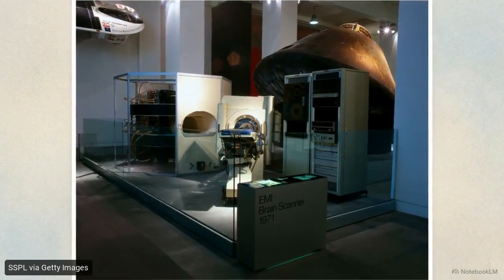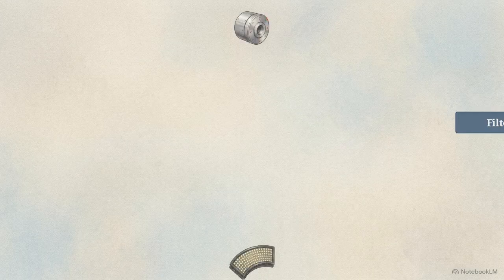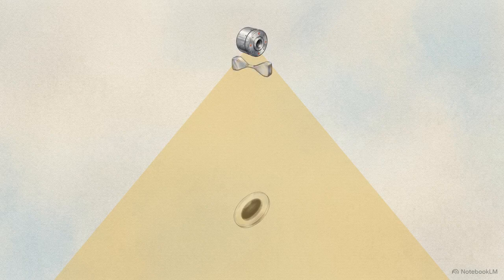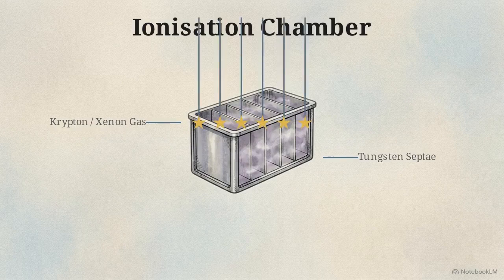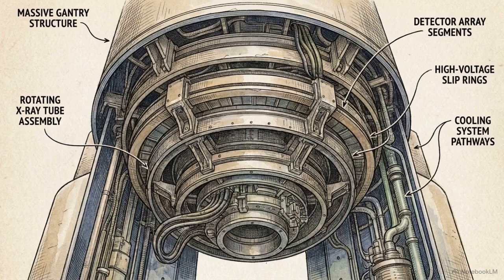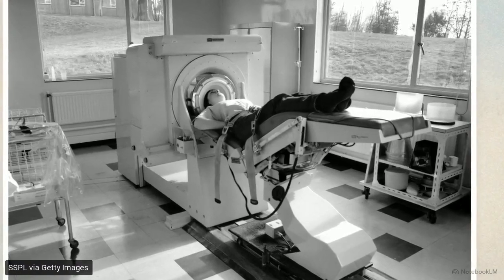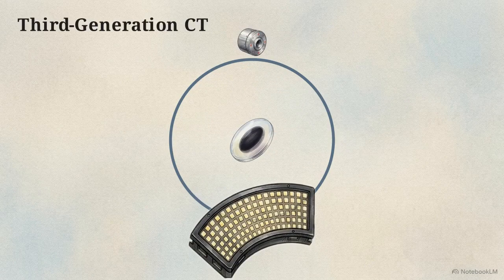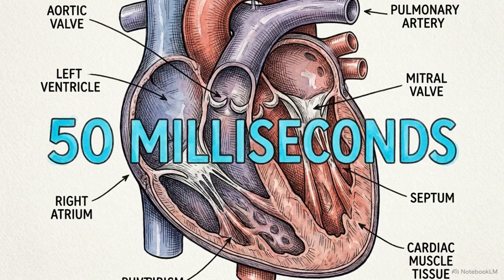CT Equipment Made SIMPLE 🔥 | Physics,Filters, Detectors & CT Scanner Generations Explained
Master the hardware behind every CT scan—bow-tie filters, collimators, detector arrays, slip-rings, and the evolution from 1st to 5th generation CT scanners. A classic FRCR physics favorite.